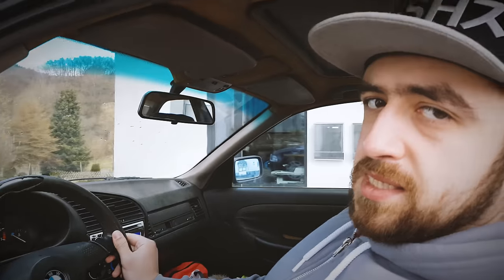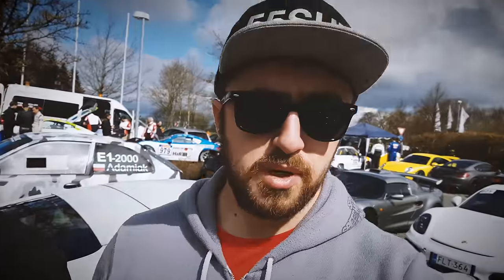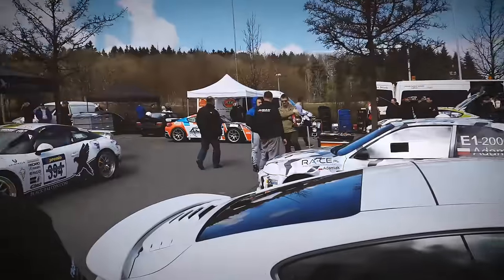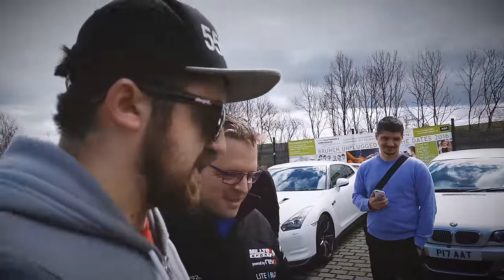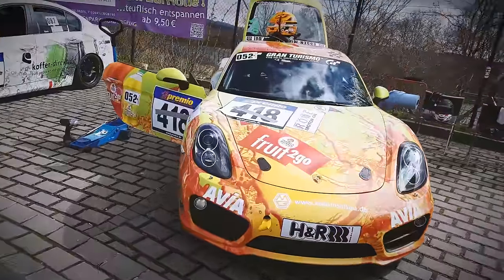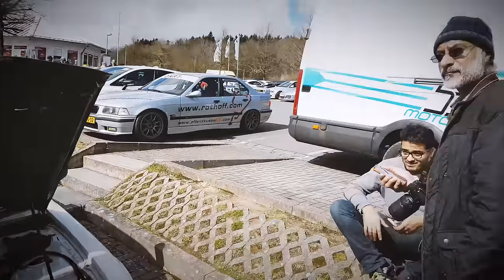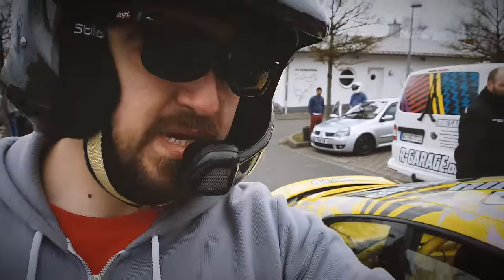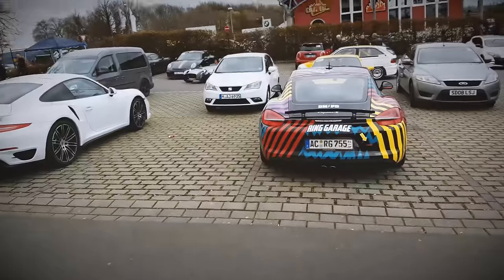FULL CARBON FIBER GT-R! | Vlog 25